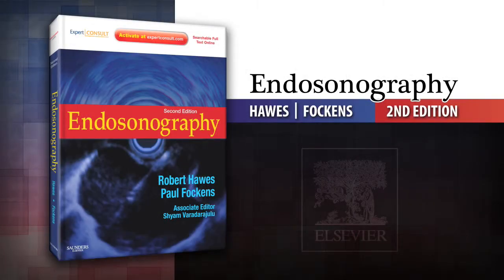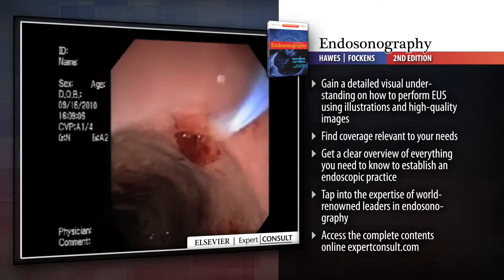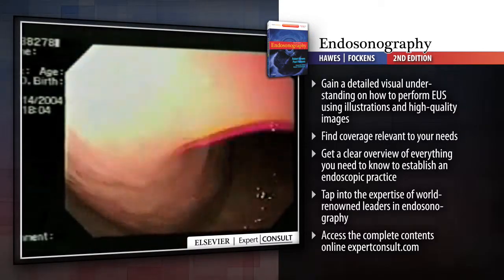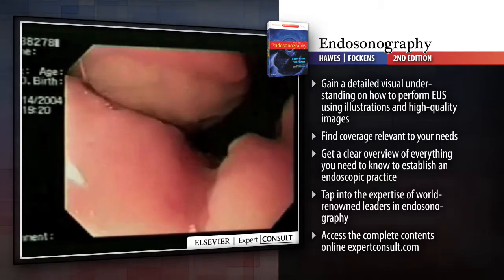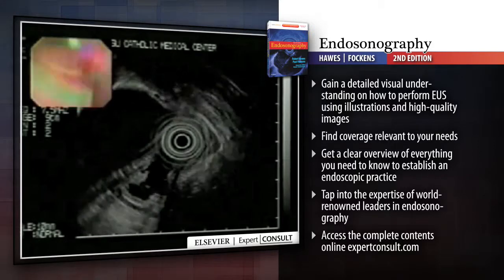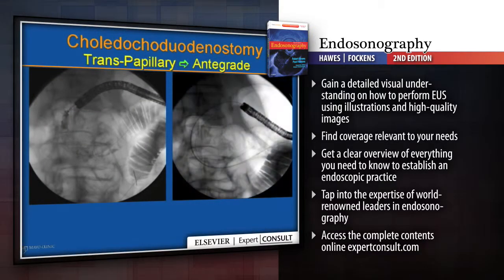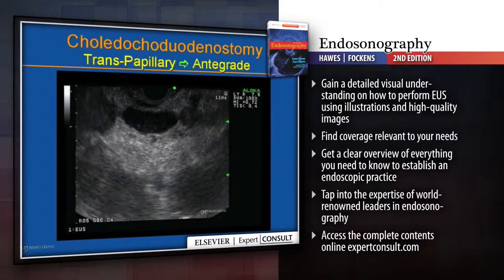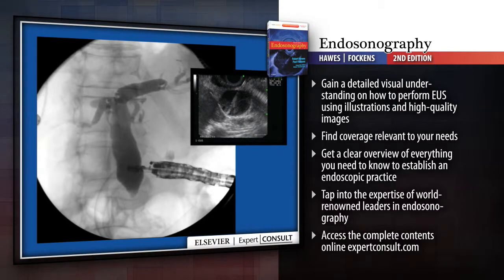Endosonography, 2nd Edition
Endosonography-by Drs. Robert H. Hawes, Paul Fockens, and Shyam Varadarjulu-is a rich visual guide that covers everything you need to effectively perform EUS, interpret your findings, diagnose accurately, and choose the best treatment course. World-renowned endosonographers help beginners apply endosonography in the staging of cancers, evaluating chronic pancreatitis, and studying bile duct abnormalities and submucosal lesions. Practicing endosonographers can learn cutting-edge techniques for performing therapeutic interventions such as drainage of pancreatic pseudocysts and EUS-guided anti-tumor therapy. This updated 2nd edition features online access to the fully searchable text, videos detailing various methods and procedures, and more You'll have a complete overview of all aspects of EUS, from instrumentation to therapeutic procedures.

Key Features
Gain a detailed visual understanding on how to perform EUS using illustrations and high-quality images.

Understand the role of EUS with the aid of algorithms that define its place in specific disease states.

Locate information quickly and easily through a consistent chapter structure, with procedures organized by body system.

along with 60 procedural video clips, 300 downloadable PowerPoint slides, and 400 downloadable images, and regular updates reflecting the latest findings.

Stay abreast of the most recent studies thanks to downloadable tables that summarize new information, updated on a quarterly basis.

Master the technique of systematically performing EUS, then download the hundreds of slides and videos available online to teach and train the newer generation of endoscopists.

Find coverage relevant to your needs with detailed chapters, illustrations, and videos on how to perform EUS for the beginner; a new section on international EUS and technical tips on how to handle difficult FNAs for the advanced user; a totally revised chapter on cytopathology for the pathologist; and a chapter on EBUS and EUS dedicated to the mediastinum for the pulmonologist.

Get a clear overview of everything you need to know to establish an endoscopic practice, from what equipment to buy to providing effective cytopathology service.

Tap into the expertise of world-renowned leaders in endosonography, Drs. Robert H. Hawes, Paul Fockens, and Shyam Varadarajulu.